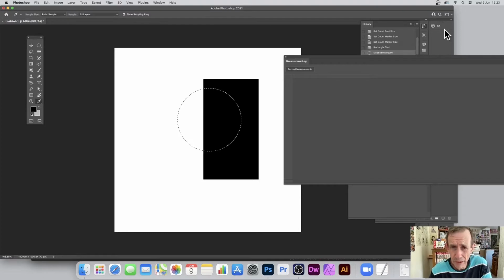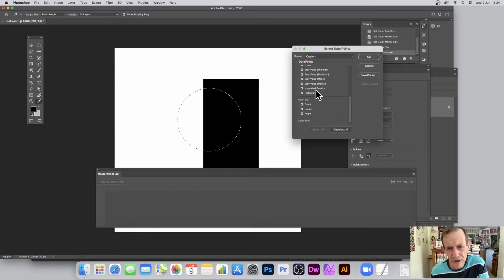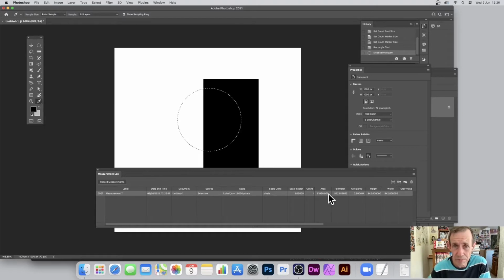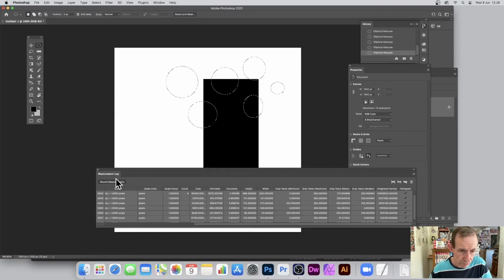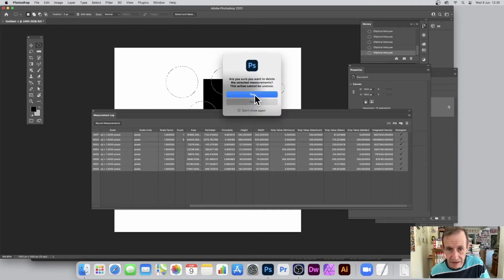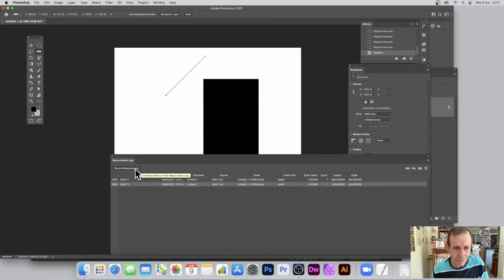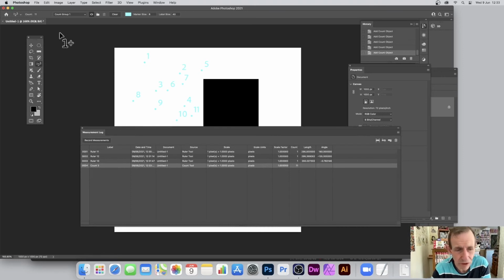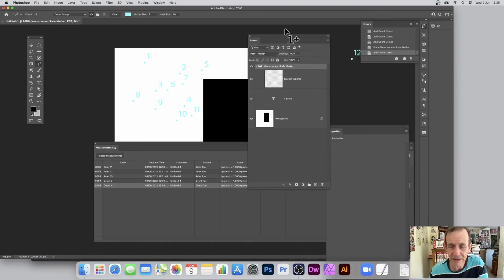Photoshop MEASUREMENT Log Tutorial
Measurement log in Photoshop tutorial (selections count and ruler) how to - store the details to a log file. Learn / how to / Explained

0:00 Start of video of measurement log
0:23 Measurement log window command
1:12 Right side menu (export etc)
1:25 Data stored
2:40 Selections
3:01 Record measurements
5:10 Multi selections
7:09 Ruler tool
9:14 Count tool
1-:28 Measurement menu command image menu